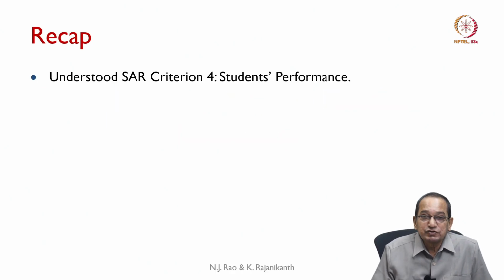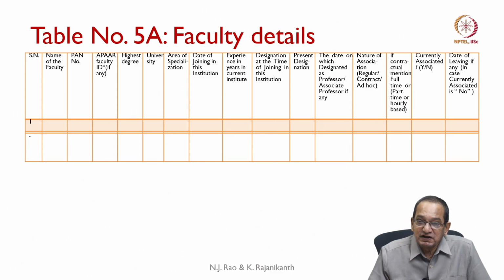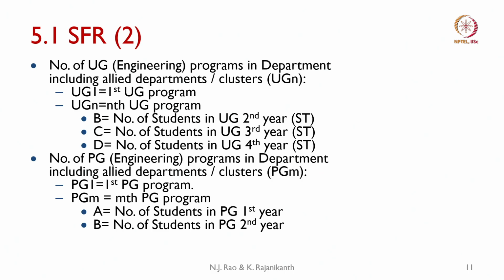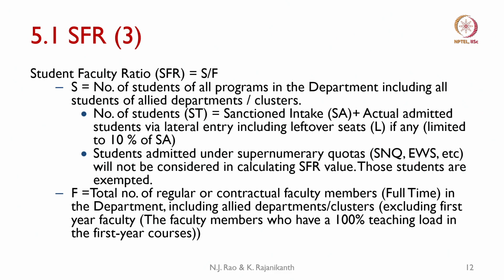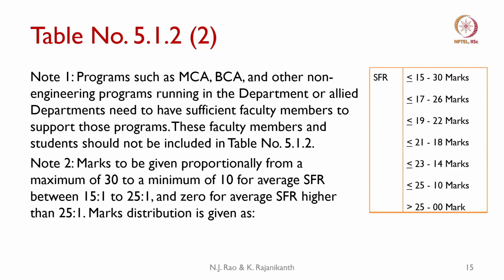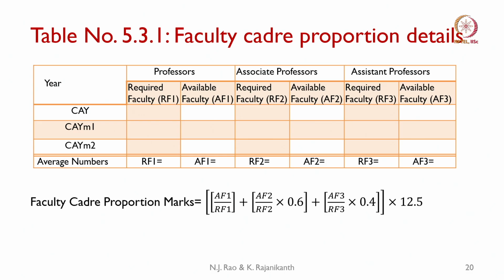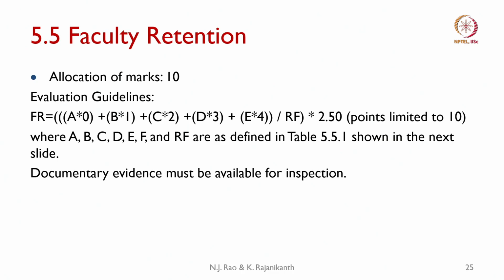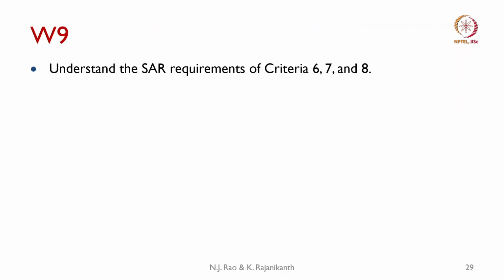Lec 37 W8U5 Criterion 5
Criterion 5: Faculty Information; Allocation of Marks, guidelines and evaluation guidelines for sub-criteria 5.1:Student-Faculty Ratio; 5.2:Faculty Qualification; 5.3:Faculty Cadre Proportion; 5.4:Visiting/Adjunct Faculty/Professor of Practice; 5.5:Faculty Retention with examples